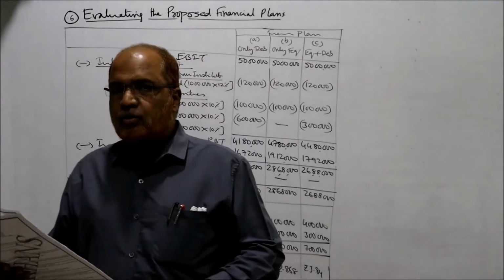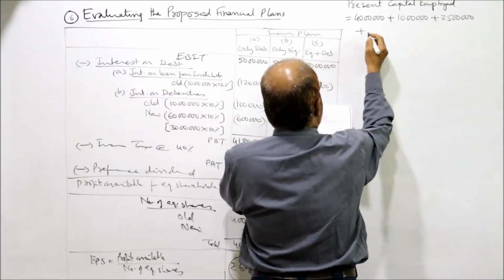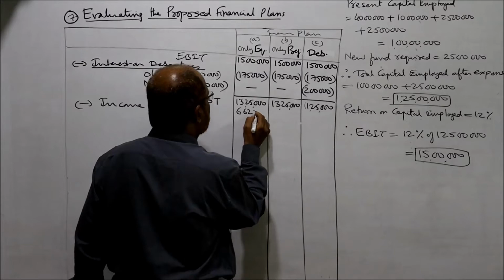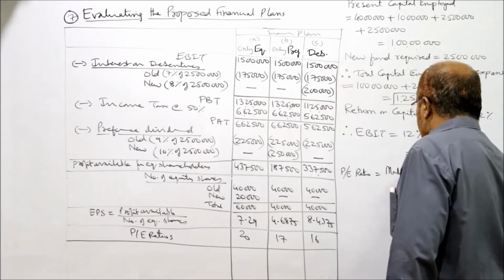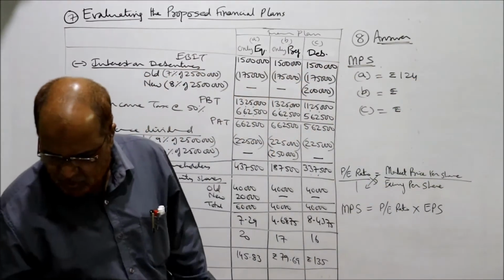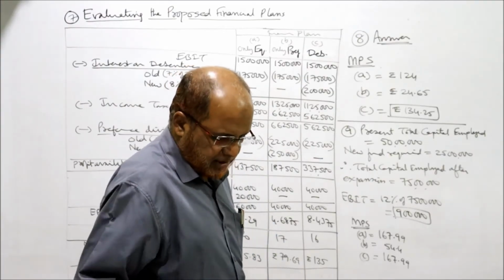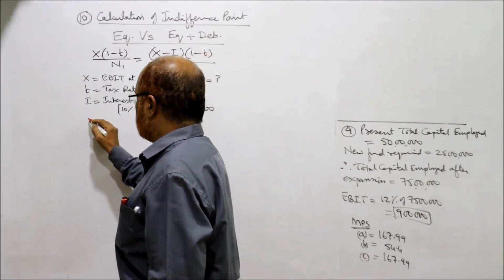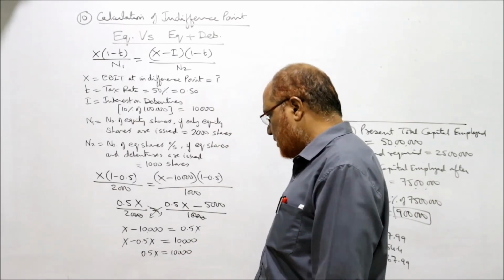Financial Management II Capital Structure II Problems and Solutions II Part 3 II Hasham Ali Khan II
Watch the video till the end to get a complete command on the topic of Financial Management that is Capital Structure.  I have explained the meaning of capital structure.   Watch the video till the end to get a complete command on the topic of financial management.